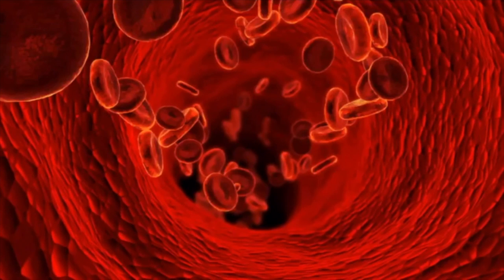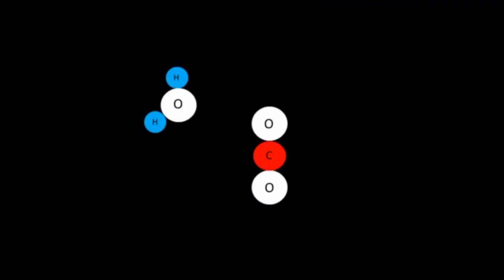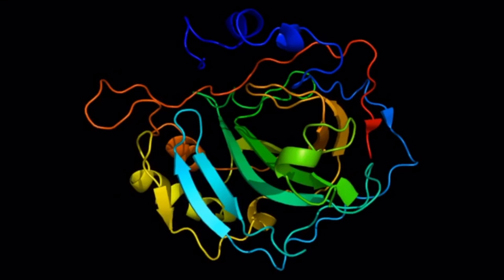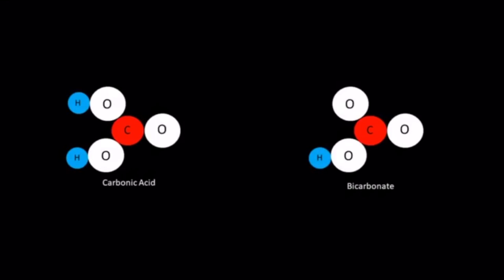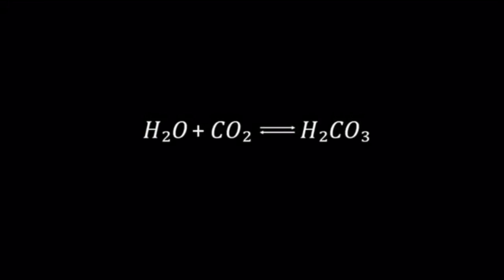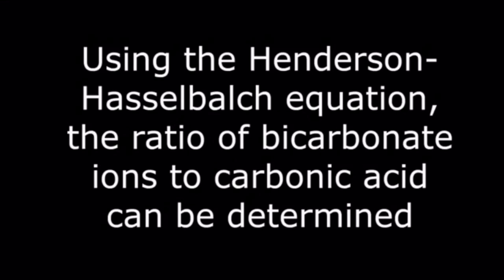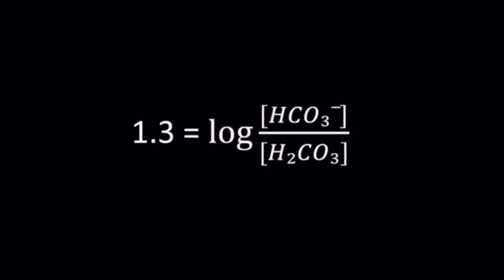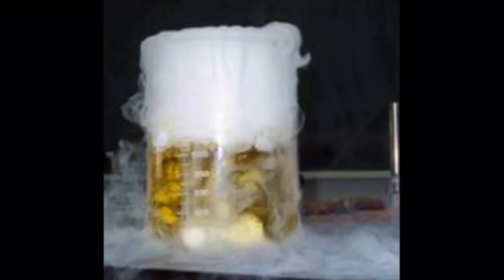Chemistry of Dry Ice